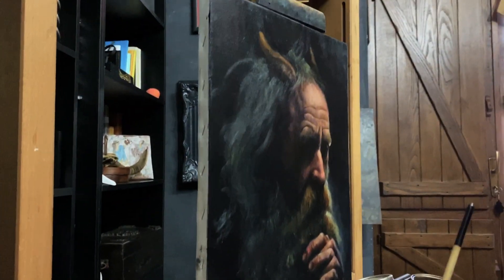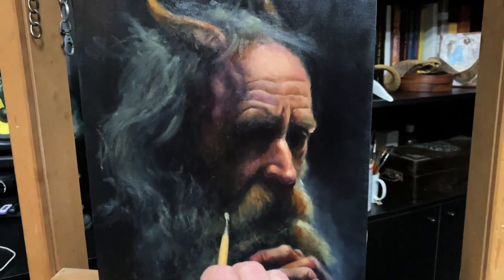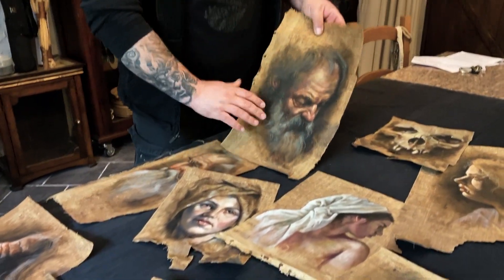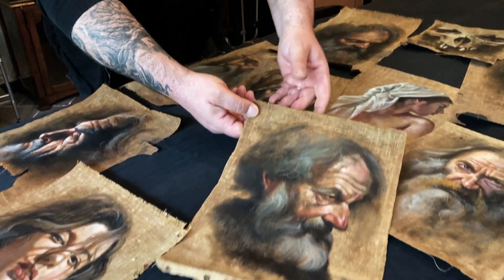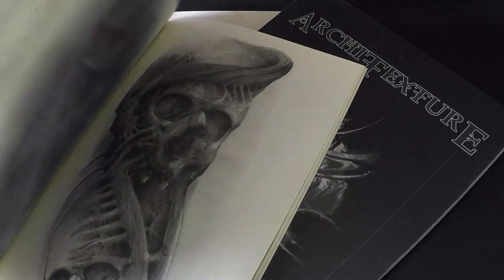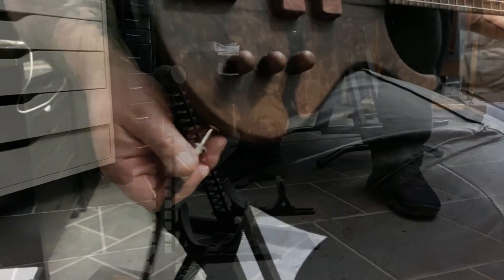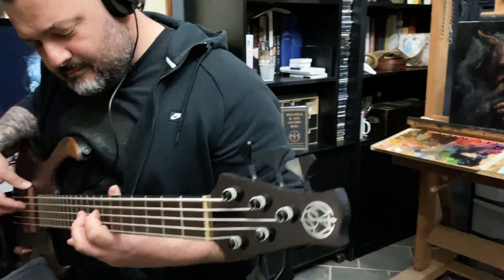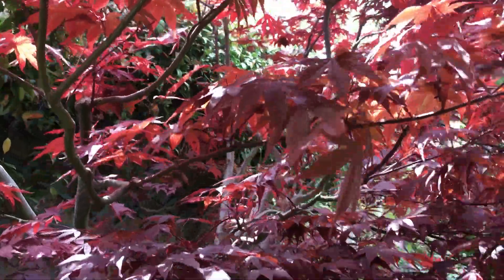TATTOOLIFE POSTCARDS #4: ALFREDO MOJO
Alfredo Raimondi, aka Mojo, is an old friend of ours, and he has a real flair for painting. Take a look at what he's doing during this quarantine!